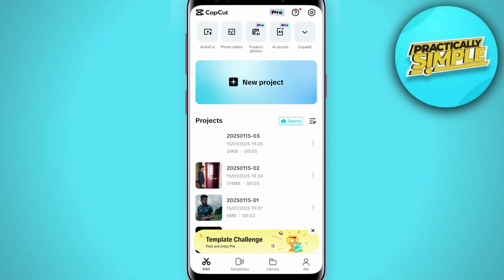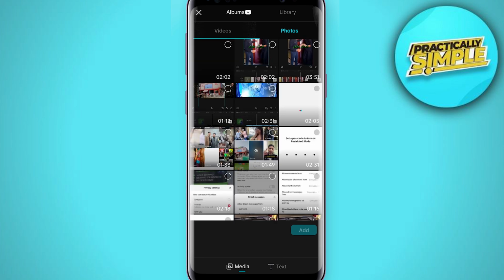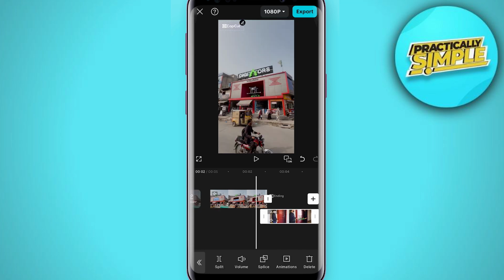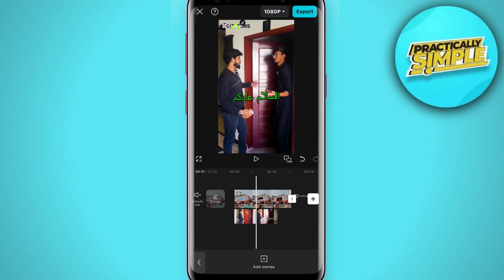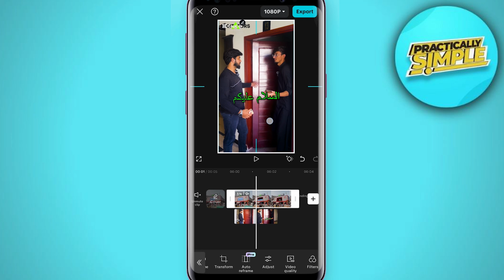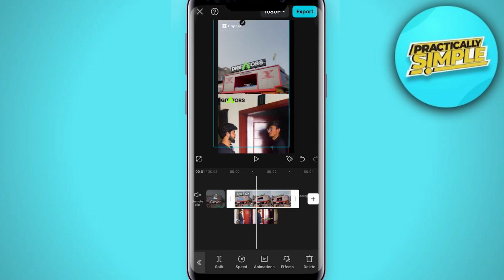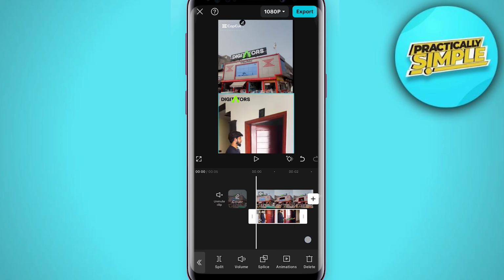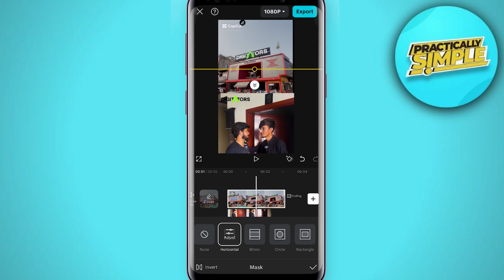How to Create Split-Screen Videos in CapCut - Step-by-Step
How to Create Split-Screen Videos in CapCut | Step-by-Step Tutorial for 2025

Want to create stunning split-screen videos? In this easy-to-follow tutorial, we’ll show you how to create split-screen effects in CapCut to display multiple clips side-by-side. Whether you’re editing for YouTube, Instagram, or TikTok, split-screen videos are a great way to showcase multiple scenes or perspectives in one shot.

🔹 In This Video, You Will Learn:

Step-by-step instructions to create split-screen videos in CapCut
How to adjust video size, position, and alignment for the perfect split-screen effect
Tips for synchronizing video clips to make your split-screen seamless
Creative ways to use split-screen for storytelling and video edits
Troubleshooting common split-screen issues in CapCut
Split-screen effects can elevate your video editing game, whether you want to compare two shots or show different perspectives. Don’t miss this detailed guide to mastering the split-screen technique in CapCut!